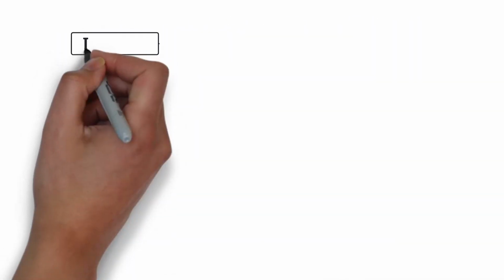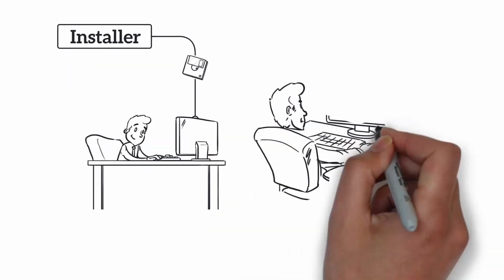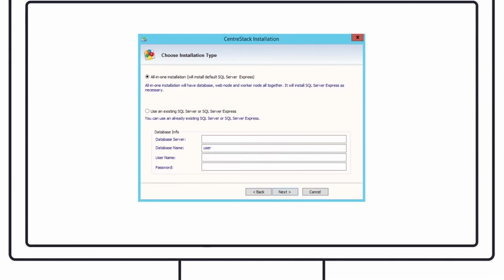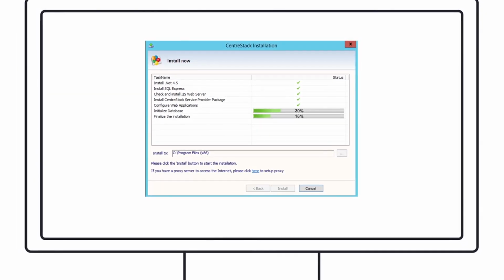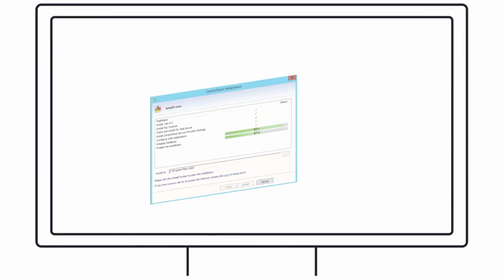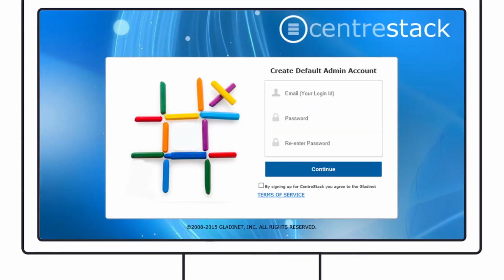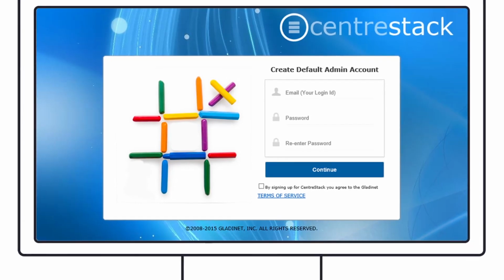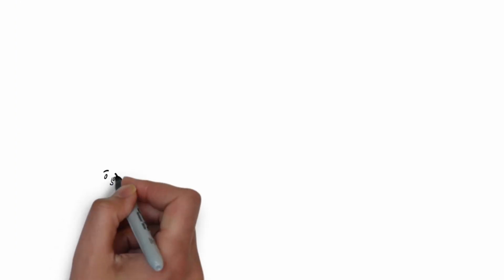Install CentreStack Intro Video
An introduction video to the installation and setup user experience for CentreStack